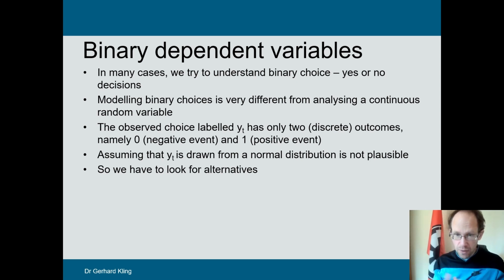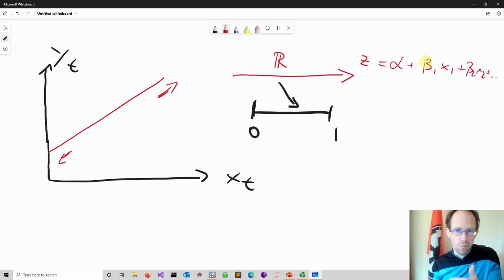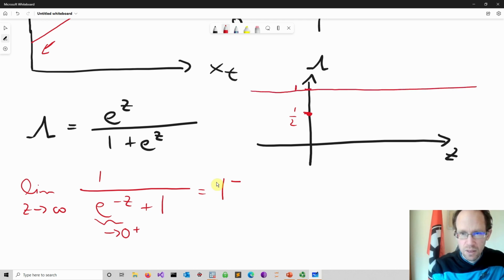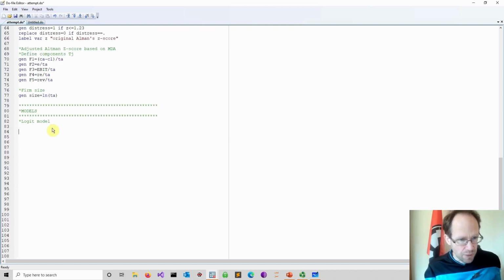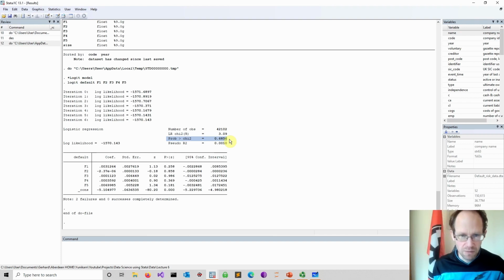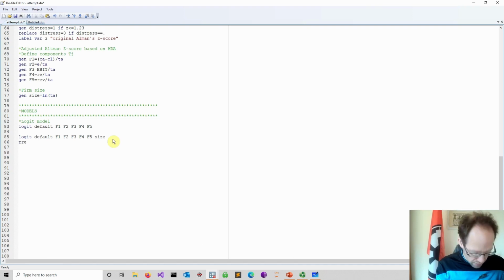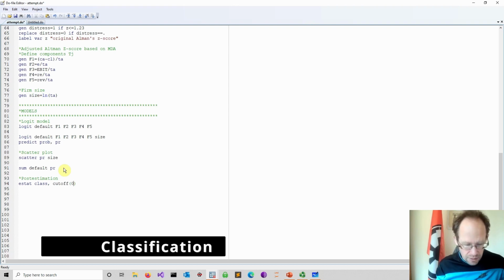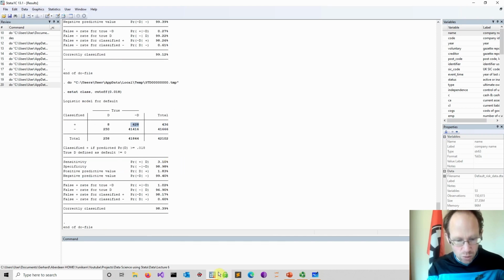Logistic Regression: An Introduction using Stata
【Ｏｎｌｉｎｅ　Ｃｏｕｒｓｅｓ】

This video introduces logistic regressions. We discuss binary choice models, where the dependent variable is either a positive or negative outcome (e.g., a decision). The problem is illustrated graphically - how to map a linear model to an interval suitable for modelling a probability. Most decision processes remain unobserved; hence, we briefly discuss latent variables. Finally, I demonstrate how these models can be implemented in Stata. Predicted probabilities are plotted to visualise the model, and we explore classifications.

All the material, including slides, data, and the Stata code, is available on GitHub (see Channel pages for a link).

*Chapters*
0:00 Binary Choice
1:34 Illustration of Problem
5:38 Latent Variable
9:48 Implementation in Stata
14:43 Plot Predicted Probabilities
17:51 Classification

This course offers a complete introduction to Data Science. You do not have to have any background in statistics, mathematics or the use of software (Stata). We will cover a wide range of topics, including (1) Introduction to statistical models and Stata, (2) Exploring data, (3) Regression analysis, (4) Post estimation analysis, (5) Analysing panel data, (6) Binary choice models, (7) Model specification, and (8) Measuring the immeasurable: CFA (confirmatory factor analysis) and SEM (structural equation models). The academic version of this course was developed using the title “Analysing Qualitative and Quantitative Data” at SOAS University of London (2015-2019). A much more applied version was created for HMRC and delivered from 2012 to 2015. This version is a very applied and hands-on experience in data science – modified for YouTube.